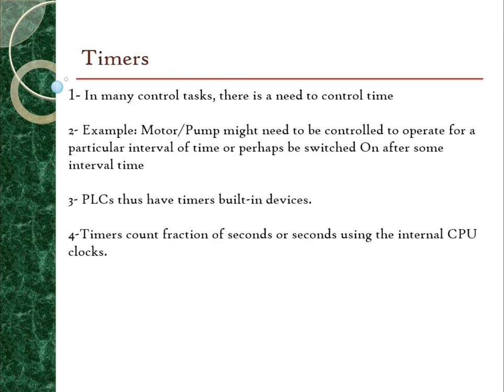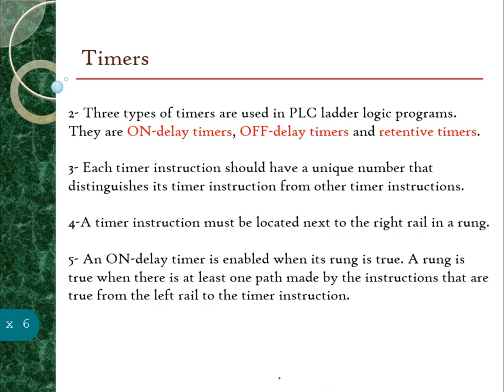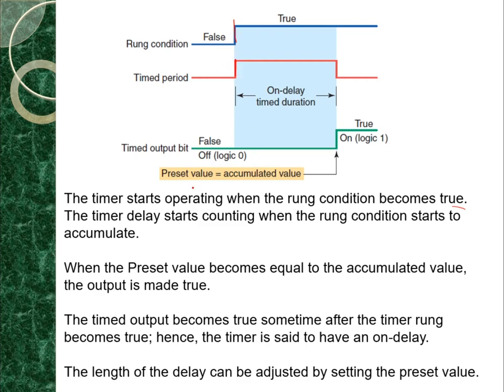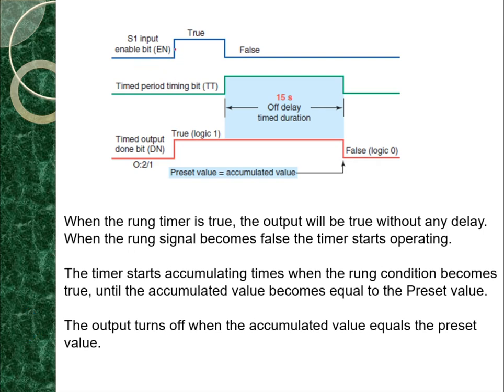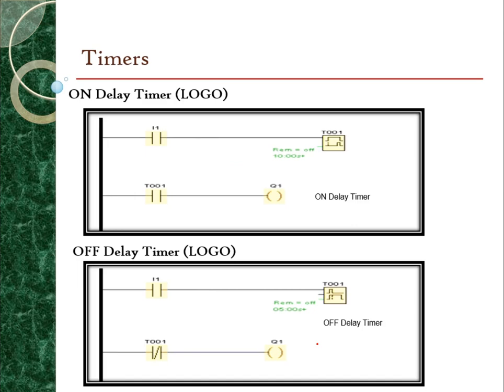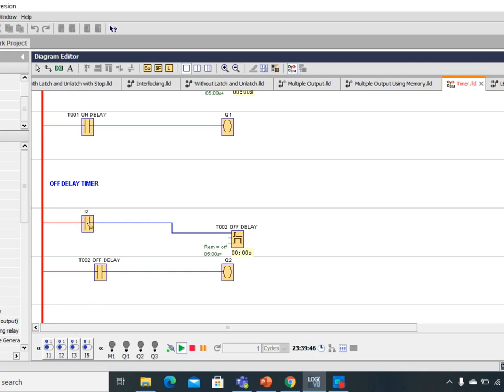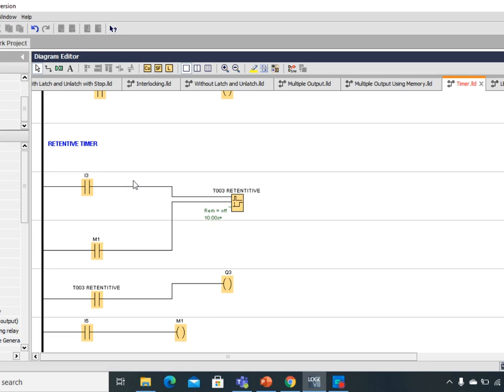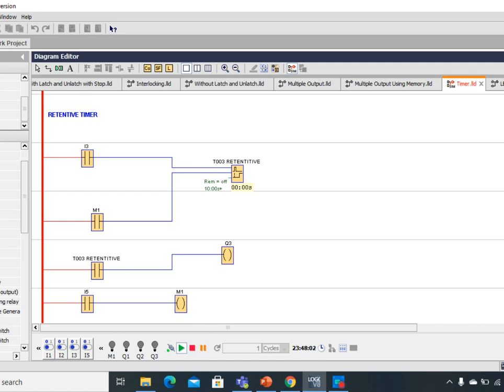Chapter 4: Timer in PLC with Simulation using LOGO!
Describes the function of ON Delay Timer, OFF Delay Timer and Retentive Timer in PLC and Ladder Logic. The explanation of each timer is detailed with the help of LOGO! simulation program.